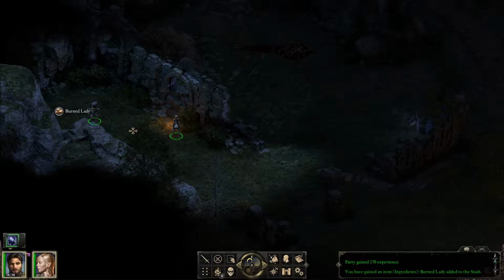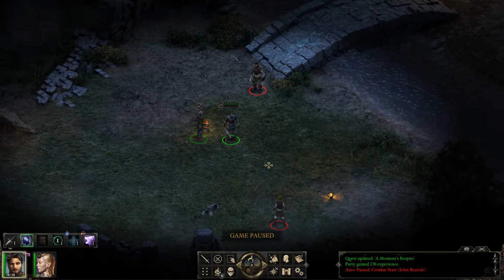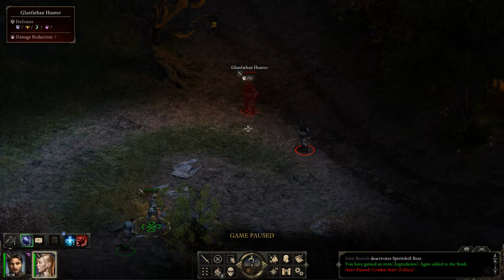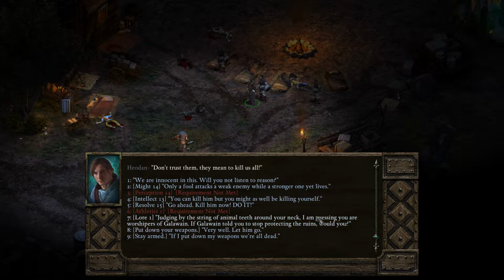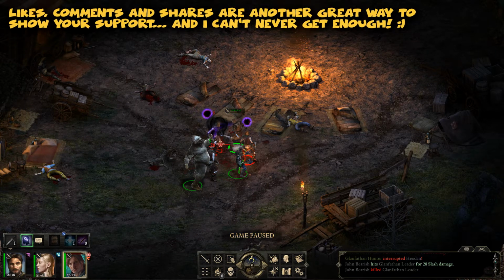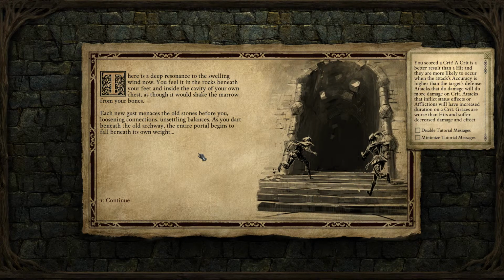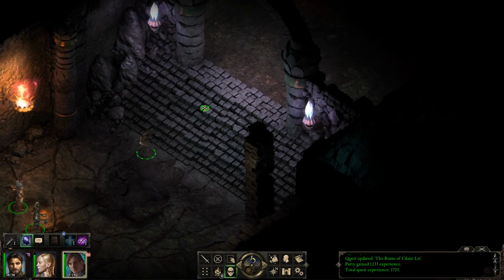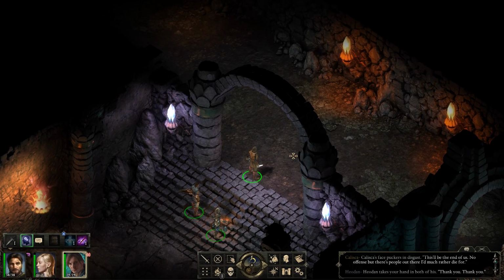It’s a Trap! (P2) - Pillars Of Eternity - An Epic Journey - E2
Only 3 of us survived the attack from the Glanfathan men. We escaped but got trapped in the interiors of the ruins. We need to find another way out.

Locations:
The road to Gilded Vale
The ruins of Cilant Lis (Exterior and Interior)

Party Members:
John Bearish (Druid)
Calisca (Fighter)
Heodan (Rogue)

I hope you enjoy watching this episode, as much as I enjoyed making it.

This episode is part of the let’s play series titled “Pillars Of Eternity - An Epic Journey”, and you can watch the other episodes

About The Survivemer:

I’m an old gamer that discovered enjoyment in streaming and recording let's play gaming sessions. Most of my gameplays are focused on survival games, sandbox, crafting and strategy games. I usually play solo, but I also enjoy multiplayer games or MMOs, so you might find some of that too. Check out my Youtube channel (link below), as most of the games I stream also have a recorded series in course.
I'm a father of a baby girl, and she's around most of my game time. You'll likely hear her playing or screaming in the background, and usually to her mother chasing her too!

About Pillars Of Eternity:

You can play as any one of six races: Human, Aumaua, Dwarf, Elf, Godlike and Orlan.
Utilize the games five core skills to overcome any situation: Stealth, Athletics, Lore, Mechanics and Survival.
Explore a rich and diverse world: Beautiful pre-rendered environments laced with an engaging story and characters bring the world to life.
Sculpt your own story: Side with various factions using a reputation system, where your actions and choices have far reaching consequences.
Deep character customization: Build a character as one of eleven classes such as Barbarian, Chanter, Cipher, Druid, Fighter, Monk, Paladin, Priest, Ranger, Rogue and Wizard.